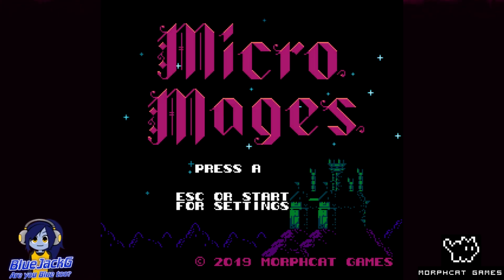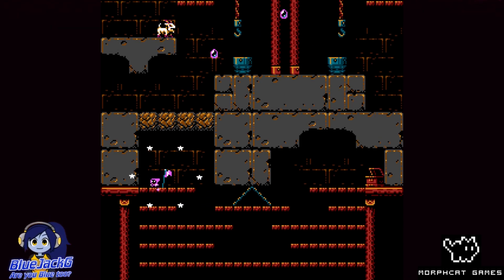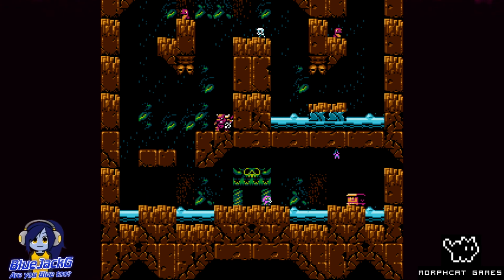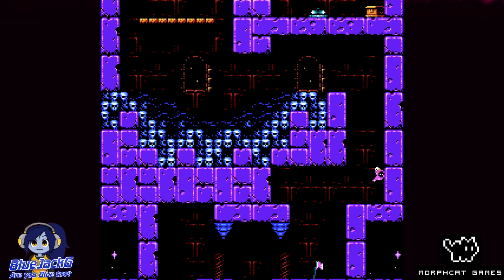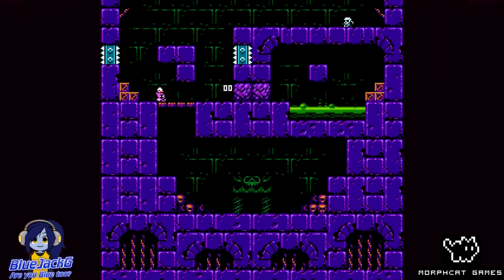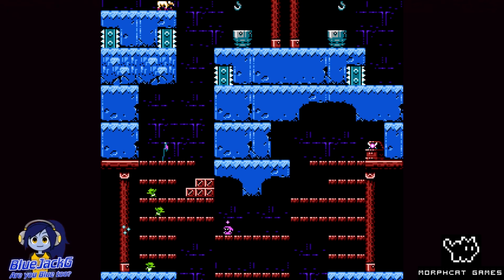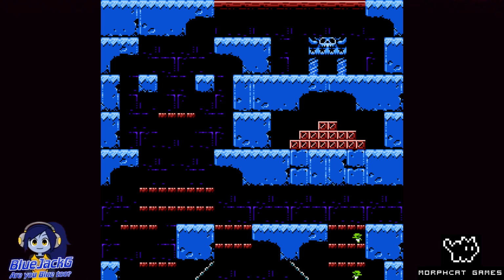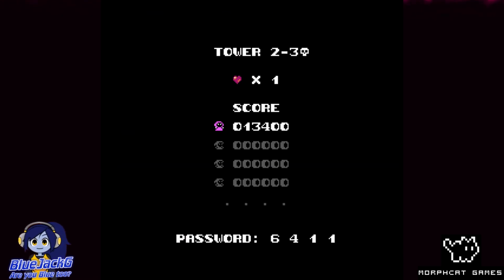Micro Mages LIVE - A revival of the NES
Micro Mages, a game created by Morphcat, is an NES action platformer game with the focus of multiplayer gameplay! No, that's for real, you can actually preorder a cartridge of the game to play on original harware! And if you have an accessory for it you can even play up to 4 players at once! Epic!

For those on Discord, I challenge you to make an artwork of Blue fighting Jack, inspited by Micro Mages, I will give one copy of the game away on Steam to the winner! The winner will be sorted randomly! Submit it on raffles!

More links on Tumblr! Check them out! :D